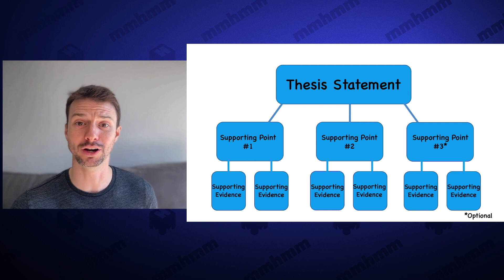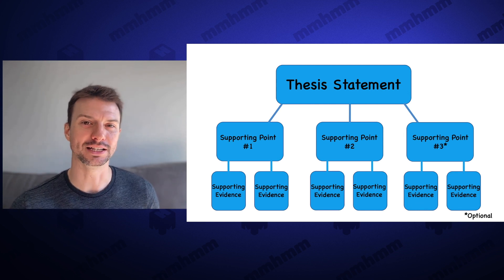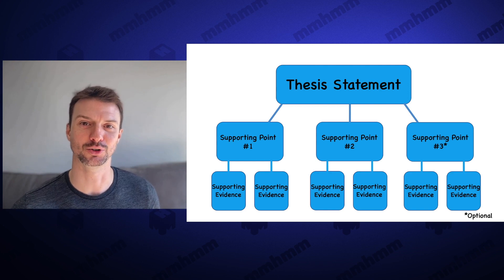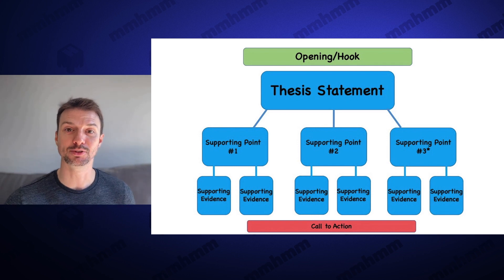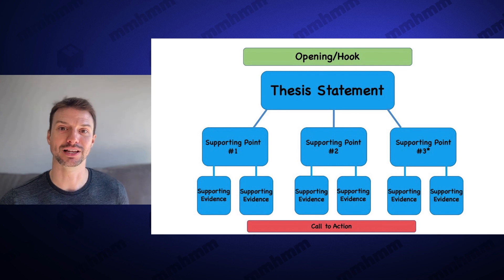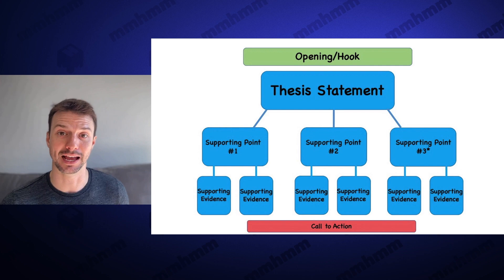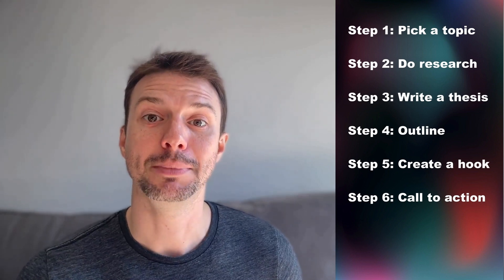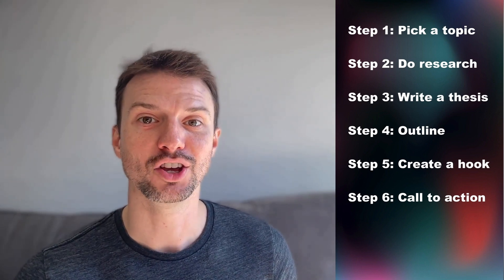How to Write a Commentary for Medical Journals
A step-by-step guide to writing commentary or editorial articles for academic journals.

Download the FREE guide, The First Five Steps to Publication for Healthcare Professionals

Read the commentary article, Desperate Measures: Probing the Incentive for Scandal in the VHA,

Read the commentary article, Healthcare owes us real mental health support,